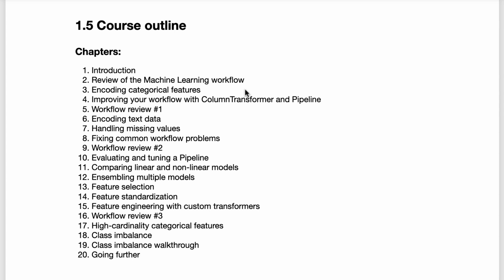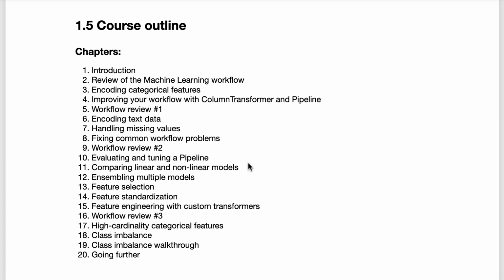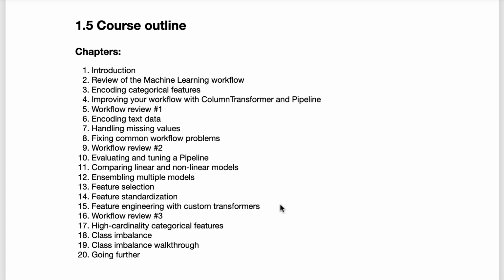Course outline: "Master Machine Learning with scikit-learn"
This is the outline of my NEW course, "Master Machine Learning with scikit-learn."

For all paid courses, I offer location-based discounts (up to 75%) to people in 160+ countries.